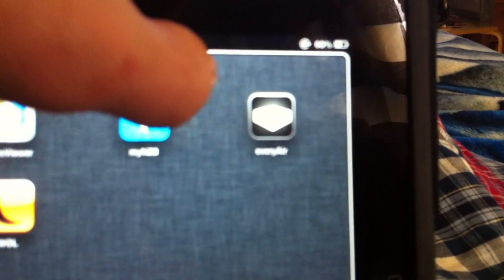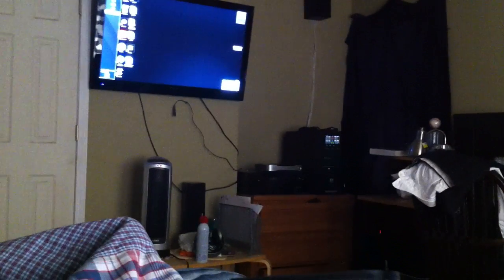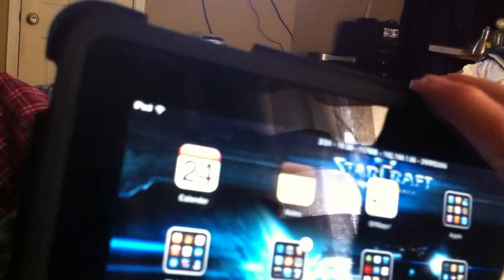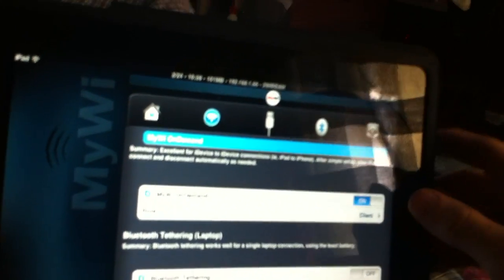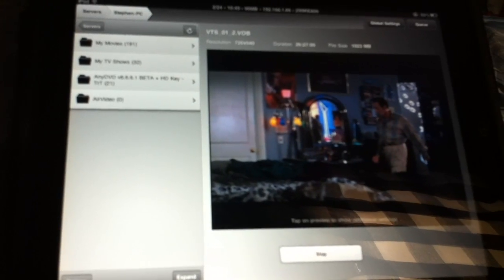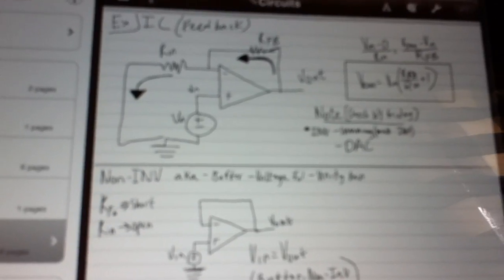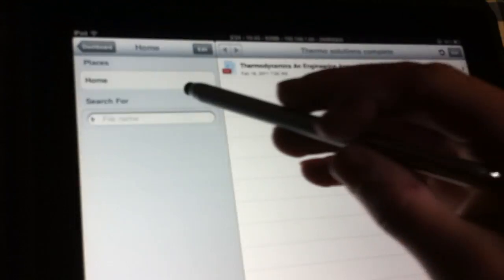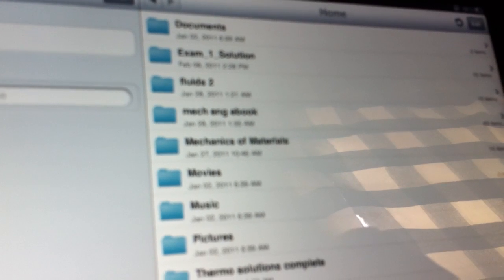Jailbroken Ipad ios 4.2.1 - good apps - my current set up PART 2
As stated from the last video, here is a more thorough preview of my ipad. This video should be much less shaky and have better sound.

On Part 1: I show what games I have and recommend, with a preview of SNES emulation with a Wii Remote controlling it. ( Snes A.D.X Available in Cydia)
I also show iWOL (WOL= Wake over lan) which can start/wake up your pc over your LAN or even over the internet with the proper ports forwarded( Port 7).

Part 2: My  usenet set up, with SABnzb on my pc and myNZB app. I also show a quick preview of AirVideo and how it loads my usenets downloads /  SABnzb organized folders automatically.
Also I show what I believe to be the best note taking app so far, Note Plus. I previously used Beleshka, but i think note plus is quite a bit more powerful with much more features.
I also preview Atomic web browser, and explain some of its best features.